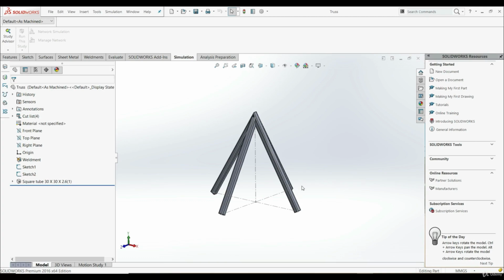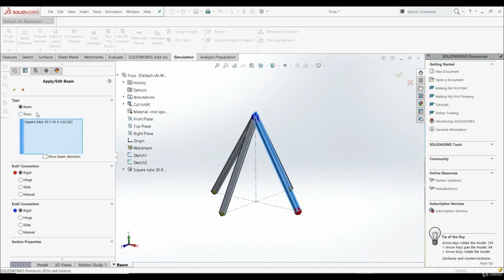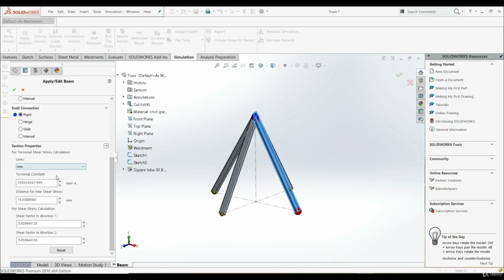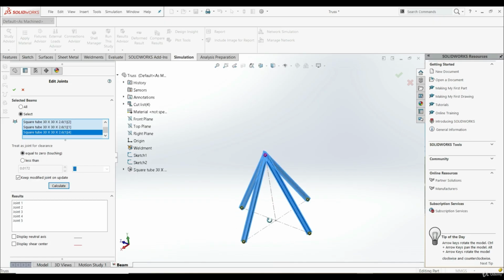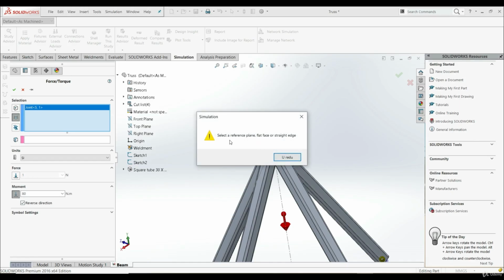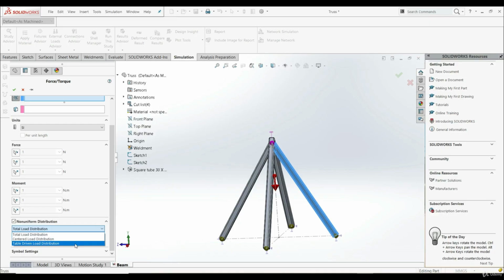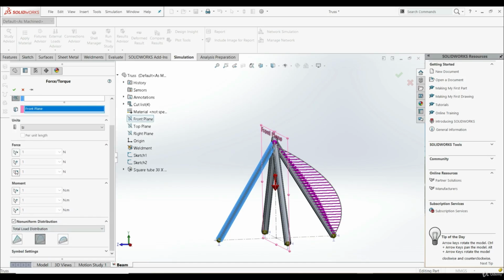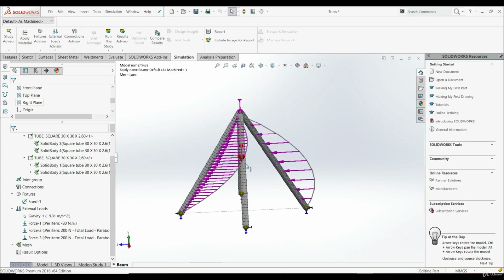50 Analysis Preparation